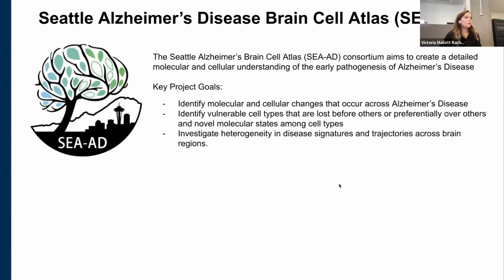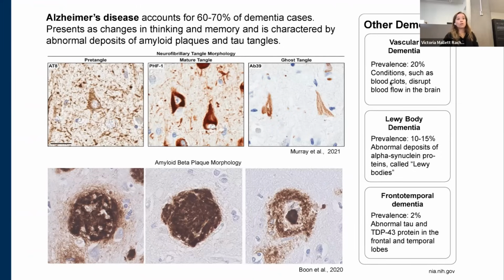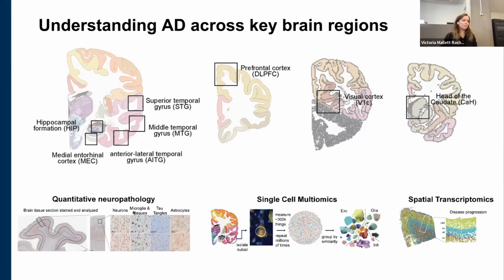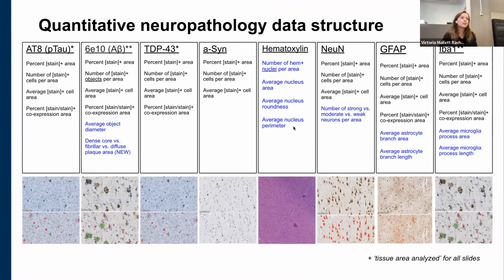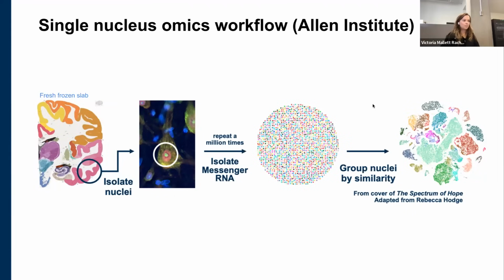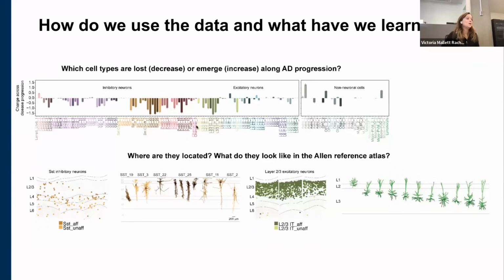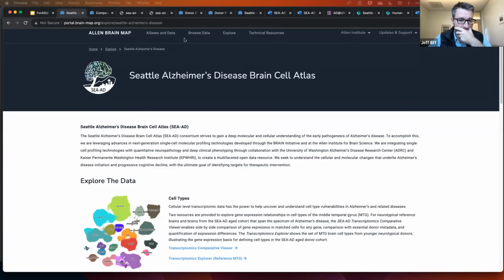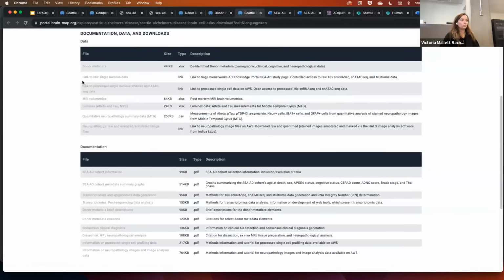AD@UW Sept. 22, 2023: Seattle Alzheimer's Disease Brain Cell Atlas SEA-AD. Faculty:Victoria Rachleff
AD@UW Sept. 22, 2023: Seattle Alzheimer's Disease Brain Cell Atlas SEA-AD. Faculty guide: Victoria Rachleff

AD@UW is a monthly 90-minute lunch-time meeting held 12pm - 1:30pm on 4th Fridays that is intended to provide a basic understanding of Alzheimer's disease and related dementias as well as research resources available through the UW ADRC.